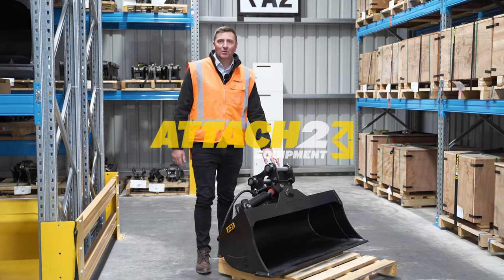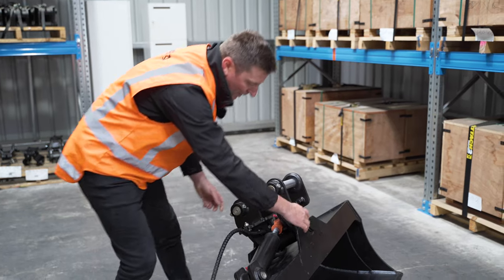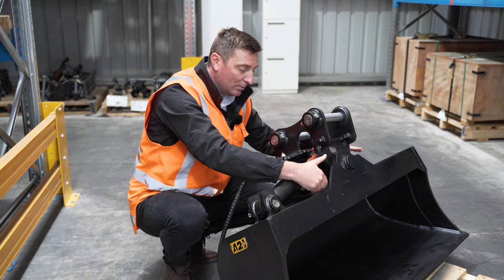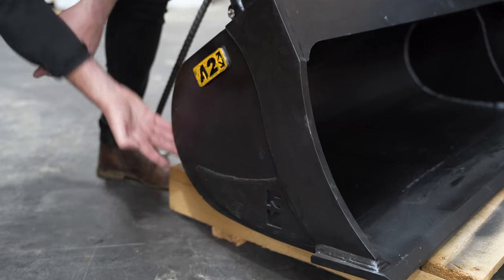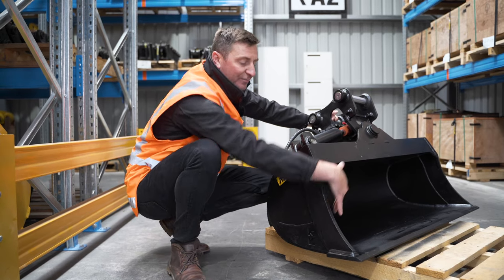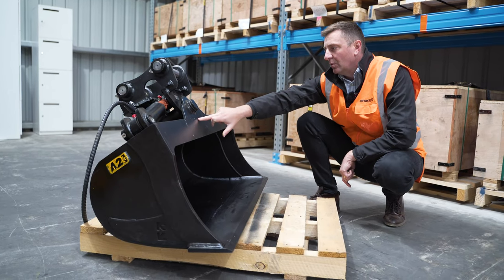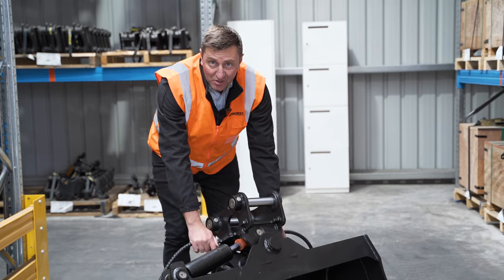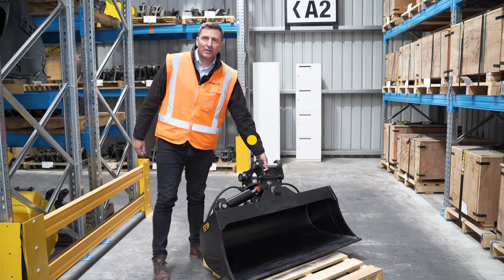Single Ram Tilt Bucket : Everything you need to know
The ideal Tilt Bucket for Mini Excavators up to 4 Tonnes. Utilising the same innovative technology as our larger Elite Tilt Bucket, the Single Ram Tilt Bucket can be heavily relied upon to perform. The double-acting ram has been mounted in the optimum position to leverage more power and eliminate material packing underneath.

00:00 - Intro
00:20 - Pivot Point
00:30 - Ram Position
01:10 - Bis 400 construction
01:20 - Double Taper
01:45 - Double Radius Wrap
02:00 - Keyway Manufacturing
02:30 - Hose Routing
02:40 - Warranty

Attach2 is a premium attachment supplier with manufacturing hubs and offices in New Zealand, Australia and North America. We do more than just make attachments; we work with our end-users and dealers to make operator-centric attachments that improve productivity and user friendliness.

Fast Fulfilment - Quality Assured – Excavator Performance – Product Utility

We Supply: Hydraulic Quick Couplers, Tilting Hitches, Buckets, Wide Buckets, Mud Buckets, Tilt Buckets, Trench Buckets, Spade Buckets, All in One Buckets, Multi Grab Buckets, Rotating Grabs, Rippers, Root Rakes, Track Guards